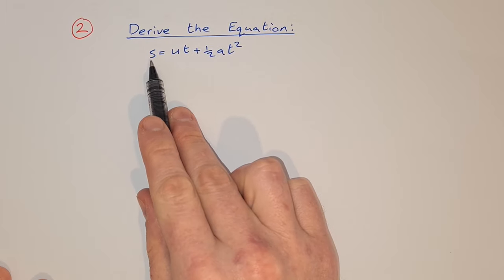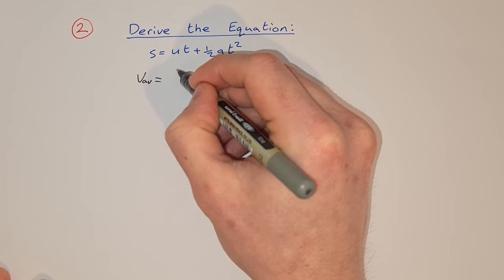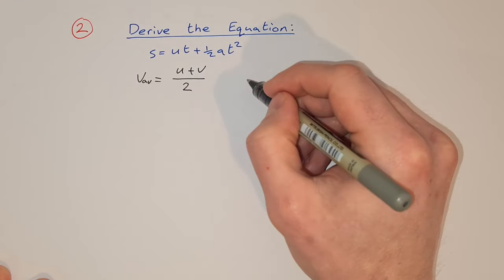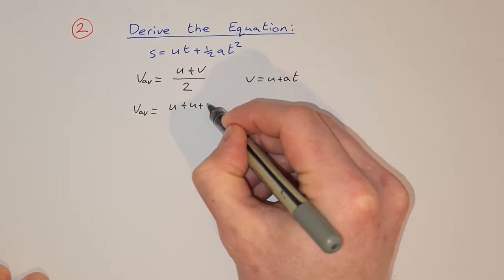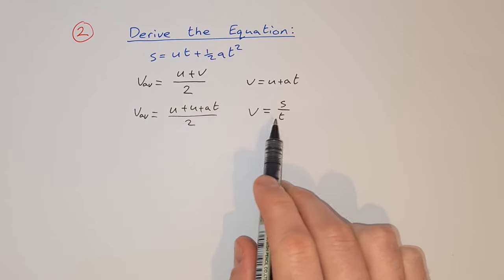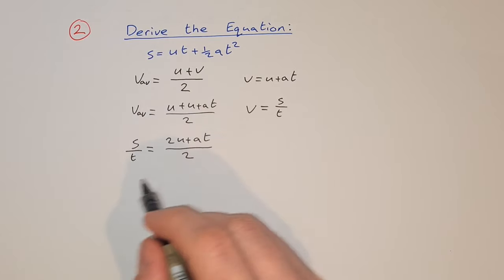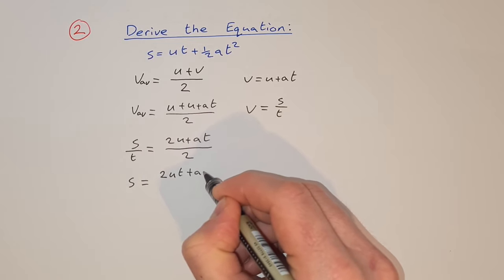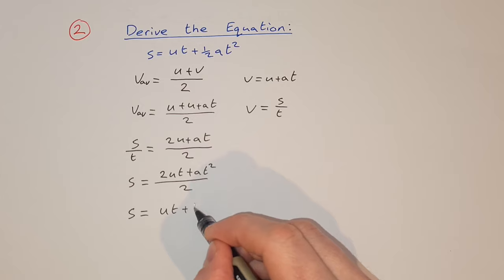Derive s=ut+1/2at^2 (equation of motion)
In this video I show you the derivation  the formula for the equation of motion s=ut+1/2at^2 for leaving cert physics.